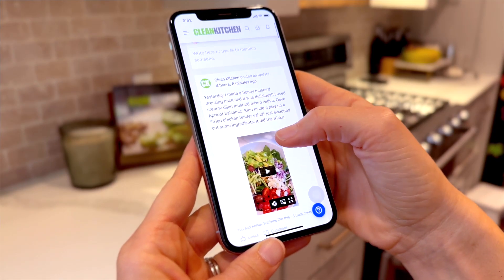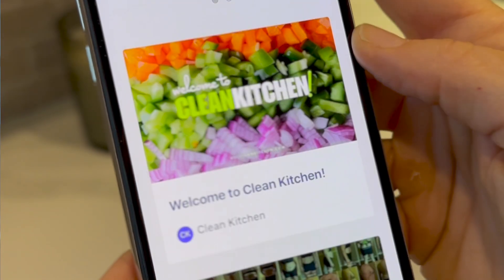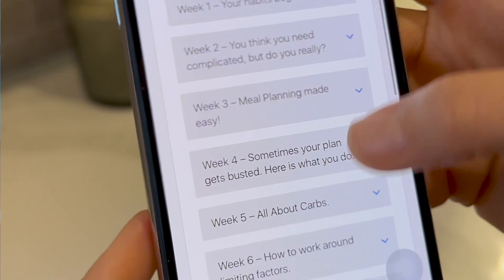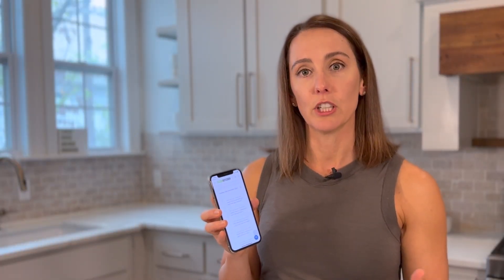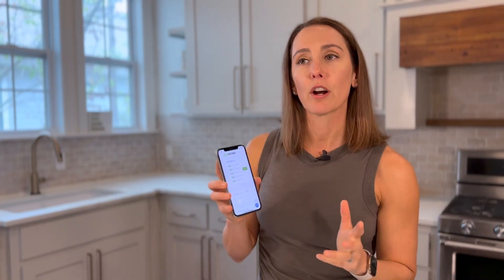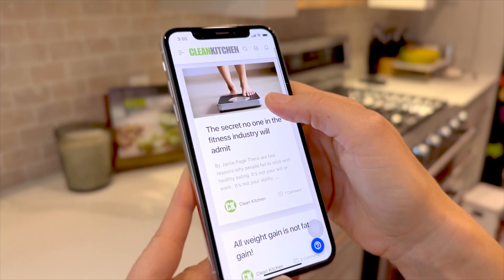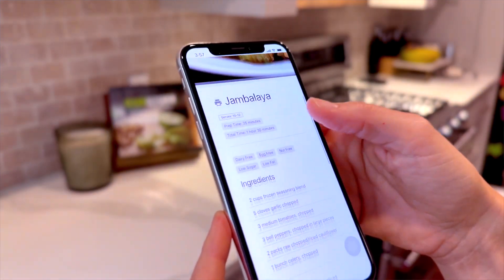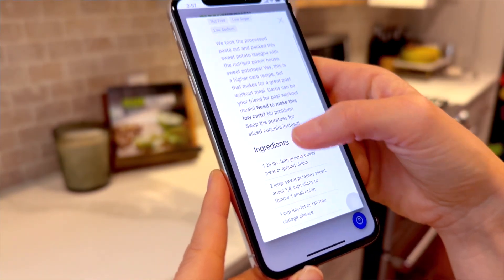Clean Kitchen Challenge App Features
Available for download in the App Store and Google Play!